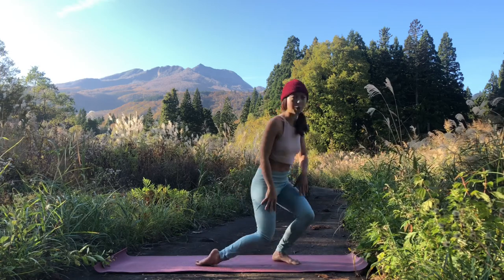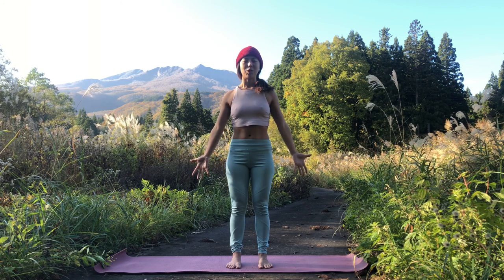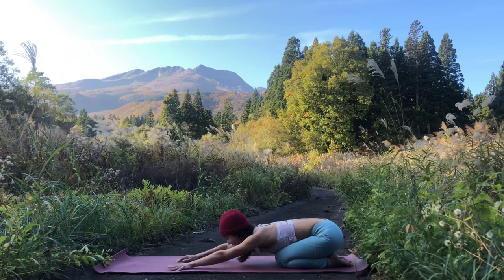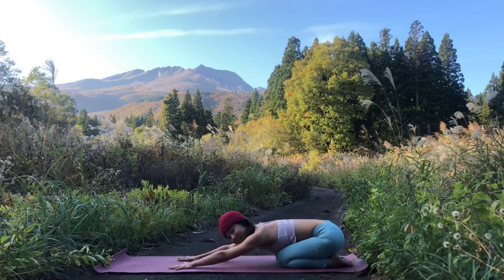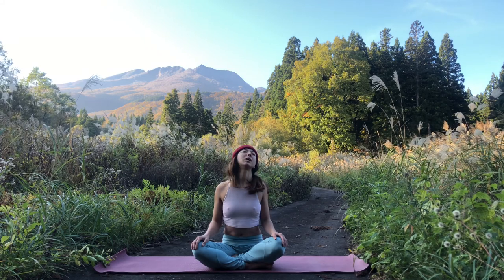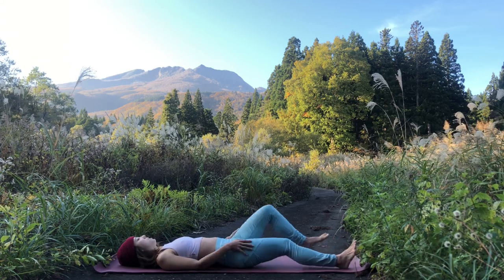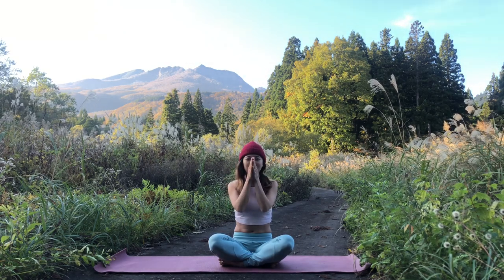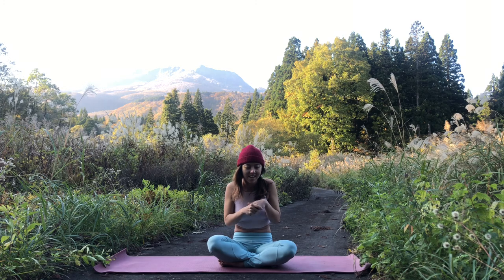Flexibility yoga for snowboarders and skiers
Want to do more yoga while on your ski/riding holiday or winter season? ❄️

*If you're new here.* Hello I'm Nanaco, Nano Yoga is a space for you to practice yoga, with wellness and mindset tips and relatable conversations to help make you Feel Good.

Access free yoga sequences to get your mind, body, and soul ready for the mountains this winter. So you can ride / ski better, for longer.

Feel more flexible so you can reach for your skis or bindings with less effort and ease, in the powder mountain heaven of Myoko, Japan. Whatever type of skiing or snowboarding you do, having a little more mobility will help you throughout your time on the mountain. This is a beginner-friendly yoga lesson, if you're intermediate or advanced modify to your own needs, remember you're your number 1 teacher.

Join me in Japan 🇯🇵 for a Yoga Retreat - sign up to here the latest updates